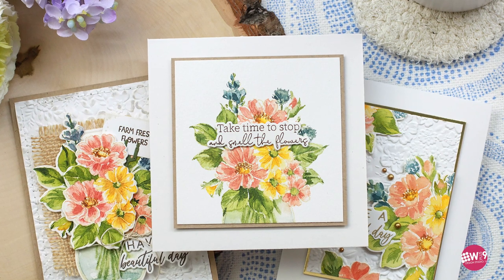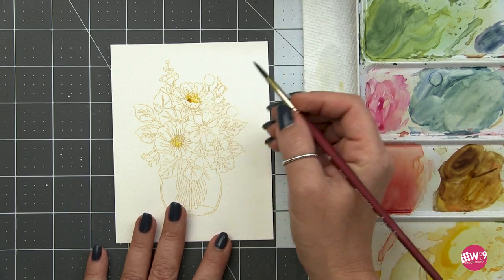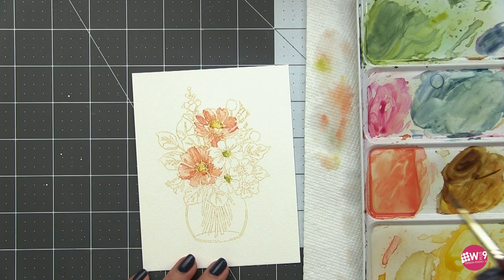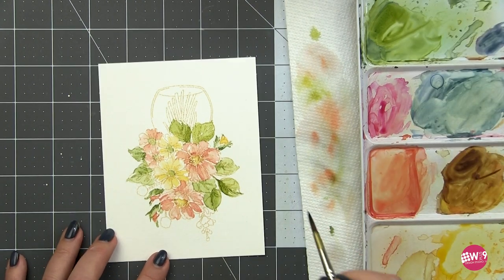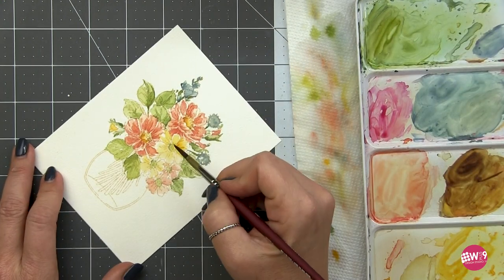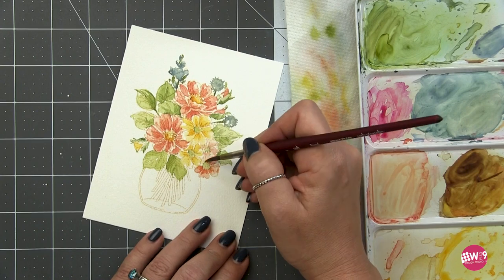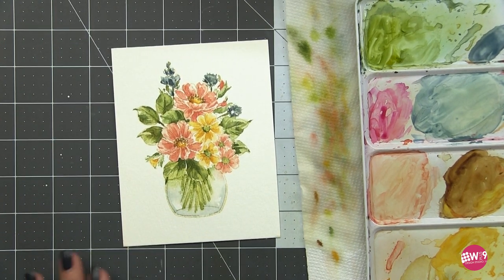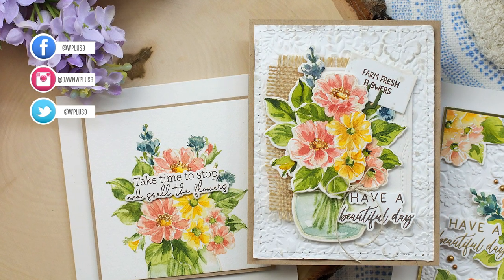Watercolored Floral Vase ft. Honey Bee Stamps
Let's do some no fuss watercolor! In this video I share how to watercolor the Honey Bee Stamps Floral Vase stamp set in a relaxed, expressive style.

• Mungyo 48 color half pan watercolor set

• WOW! Embossing Powder - Metallic Gold